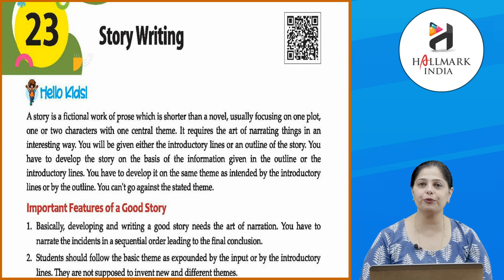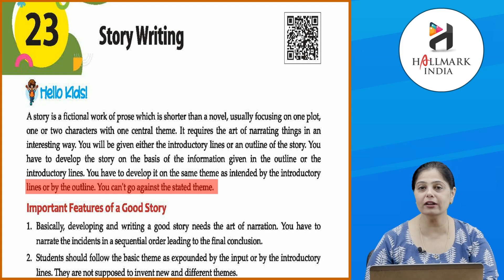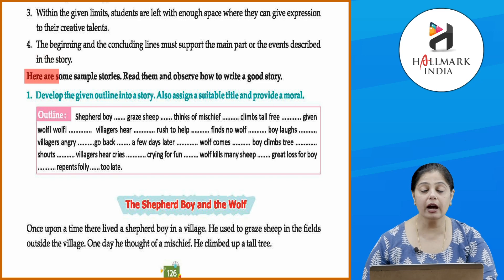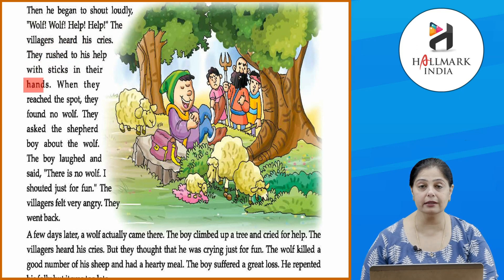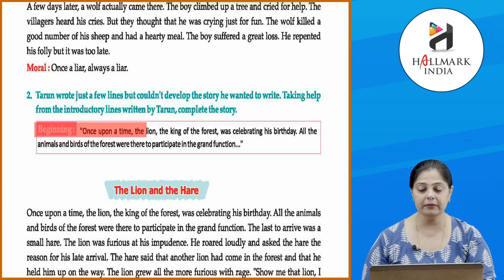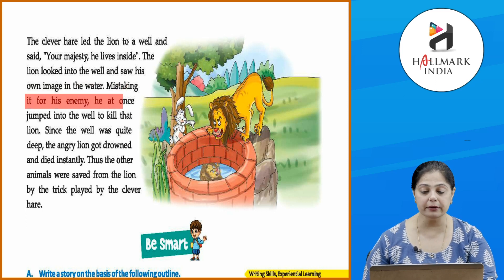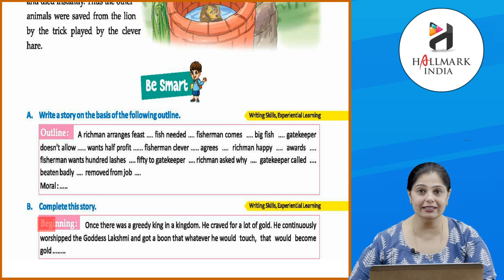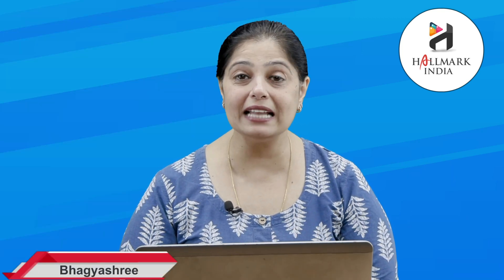Ch 23 | Hallmark India | Grammar | Class 8 | Story Writing | For children